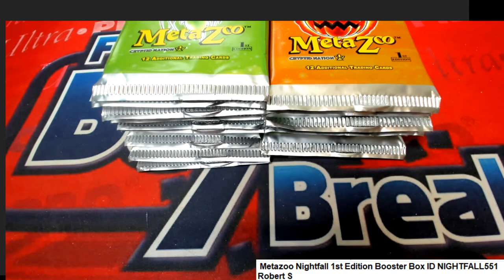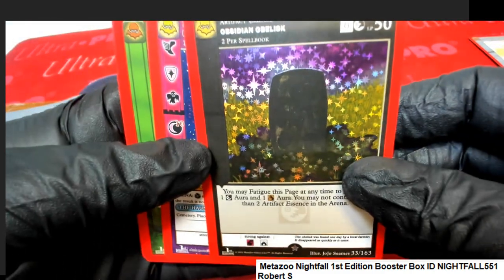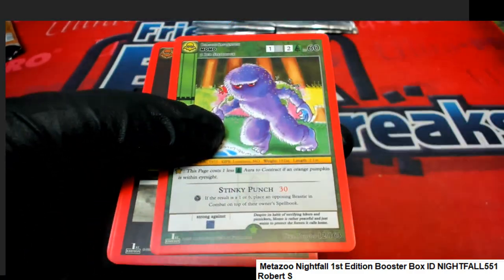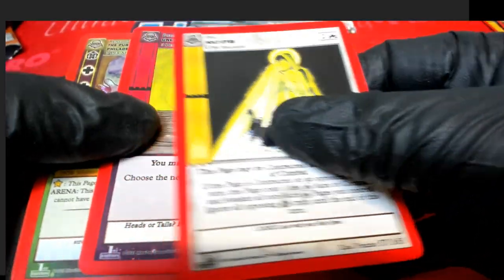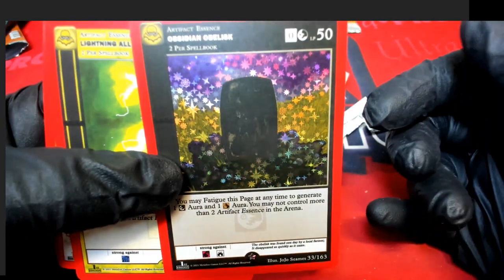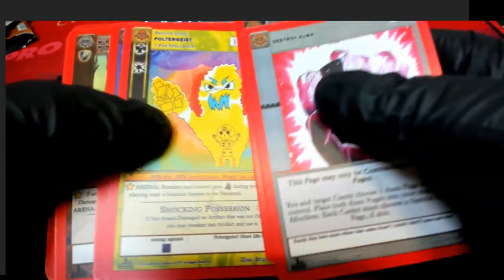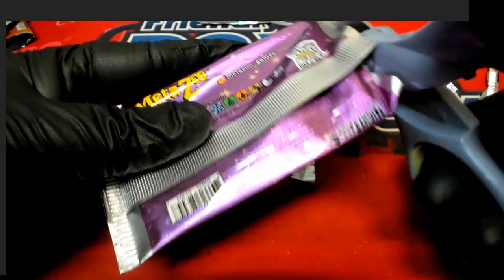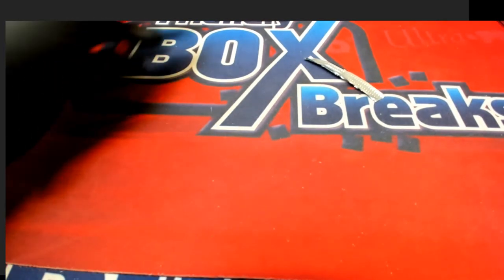PART 1 Metazoo Nightfall 1st Edition Booster Box ID NIGHTFALL551